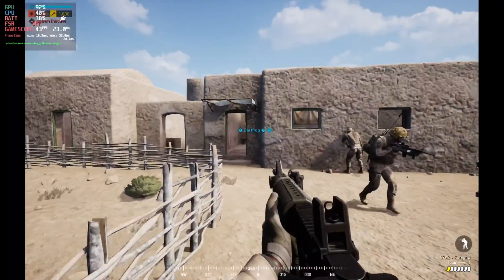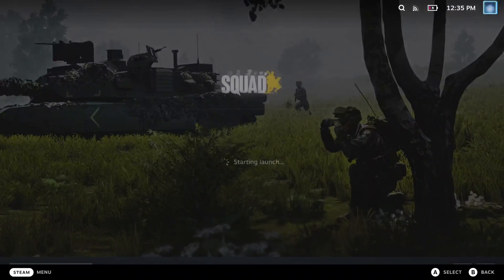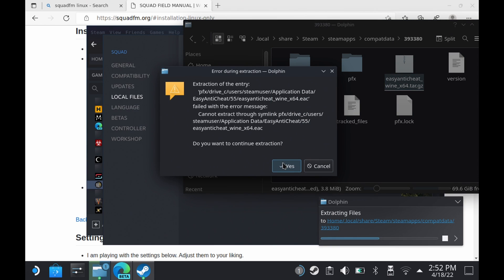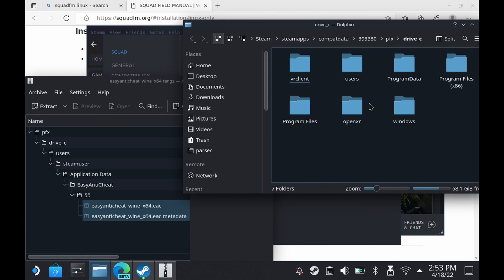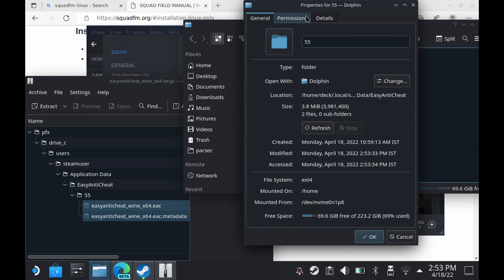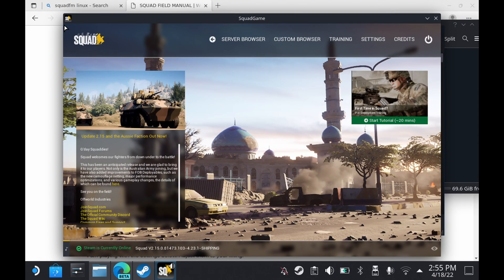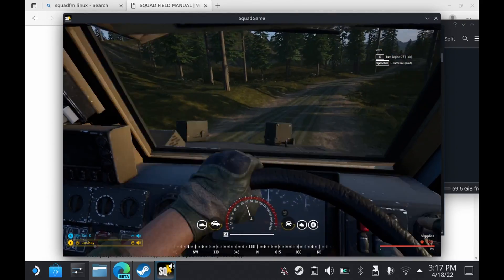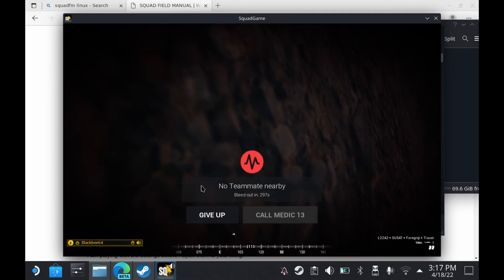How To play Squad on Steam Deck Steam OS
How To play Squad on Steam Deck Steam OS with Proton Anti Cheat (EAC)

UK Steam Deck Tech Links:
512Gb A2/U3 Micro SD Card